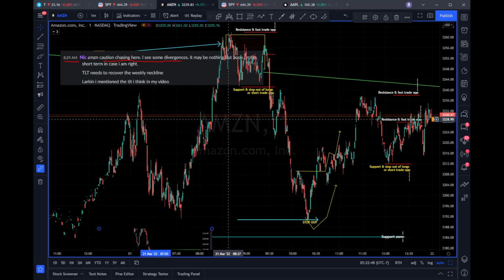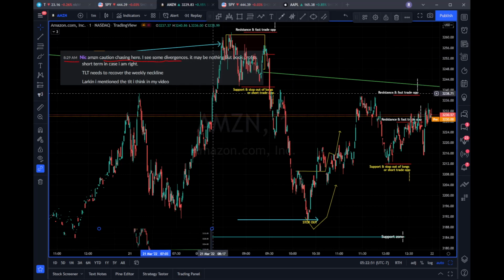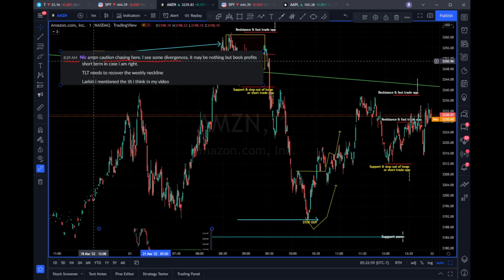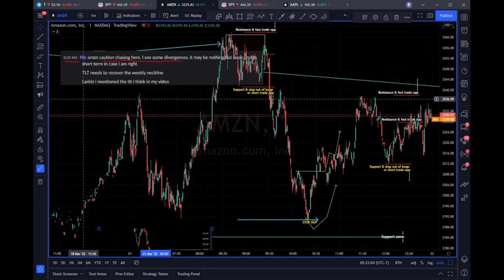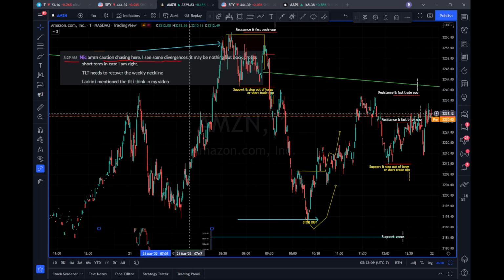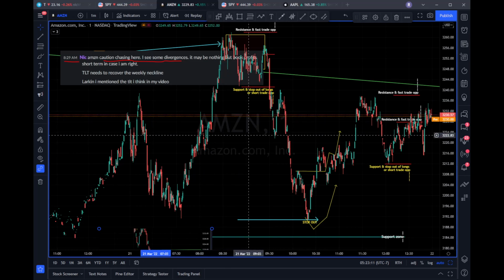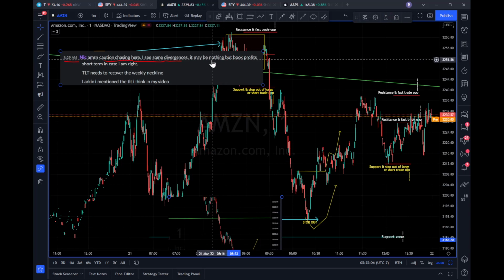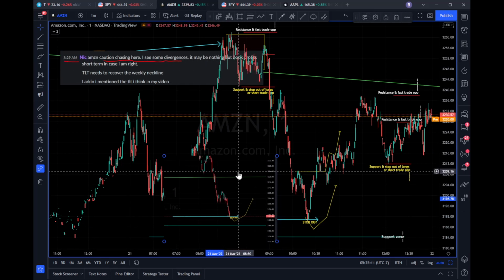Tradytics Application on AMZN Stock 0321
Tradytics helped spot an AMZN divergence yesterday that was spot on. It opened the door to fade the morning pop. Discount to the Traditics tool: